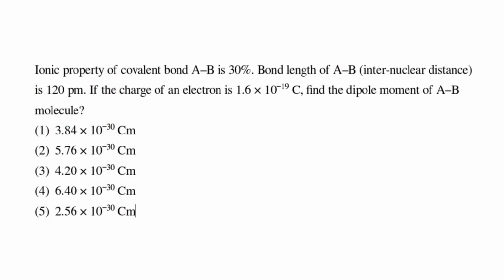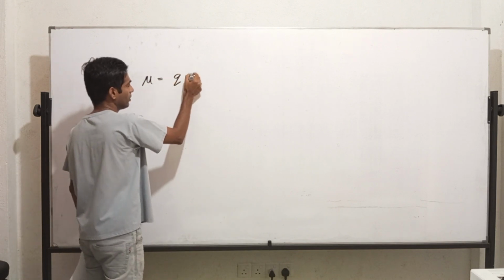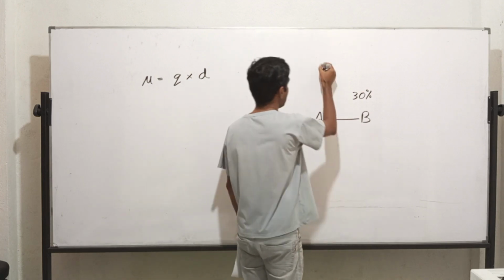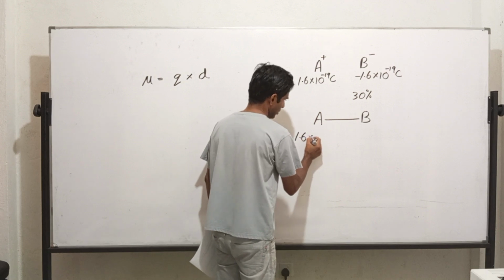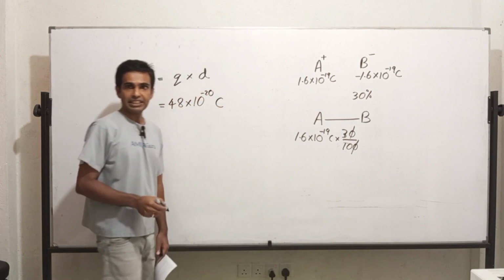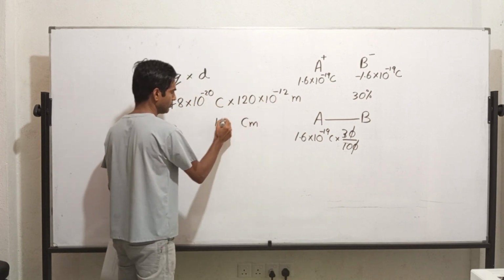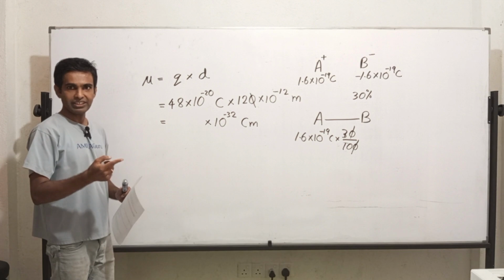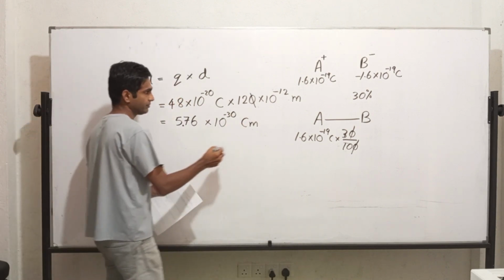How to calculate the Dipole moment of a molecule? | A/L Chemistry Explained!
Confused when calculating dipole moment when percentage ionic nature is given?
In this A/L Chemistry discussion, we calculate the dipole moment of a molecule step by step. Perfect for GCE A/L chemistry students preparing for the chemical bonding section.

Join our Paper Discussion Class and master exam techniques with real MCQ and essay questions!
📘 Covers:
✅ MCQs
✅ Structured Essay
✅ Full Essay

Let’s boost your confidence and score higher!
👉 Ideal for first, second, and third-attempt students